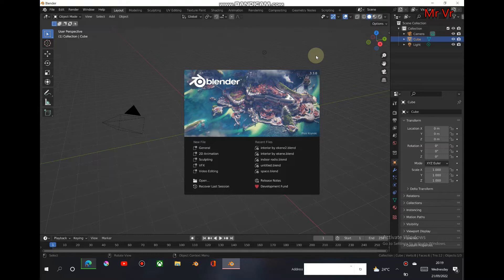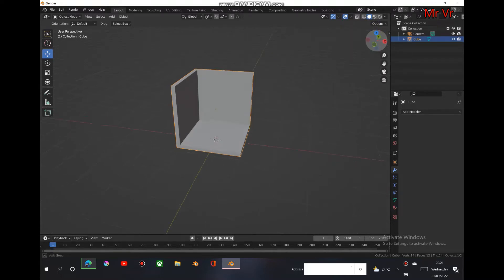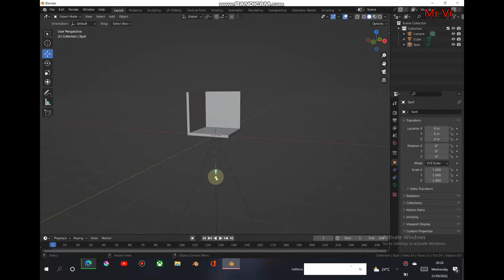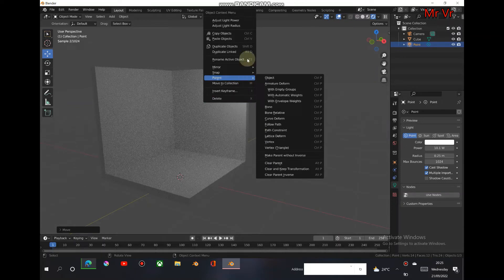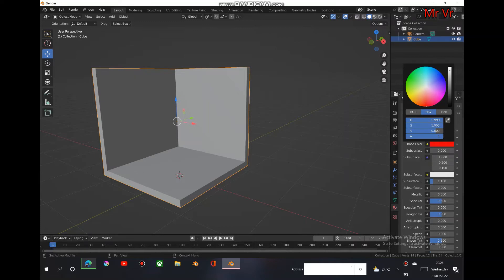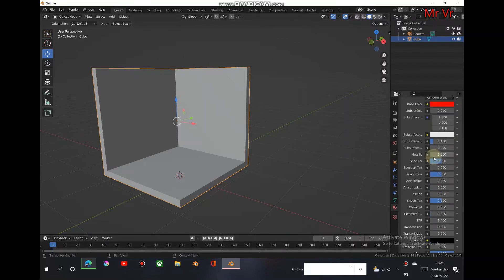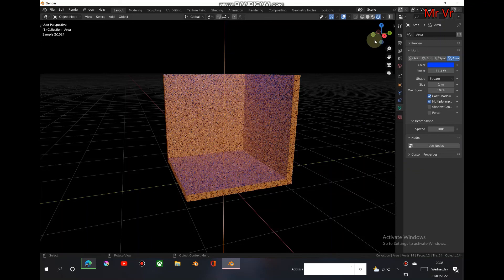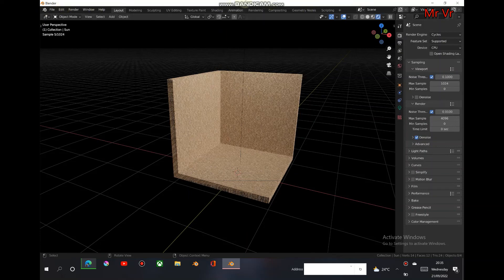how to apply textures for walls in blender and color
Hey guys, today I am going to teach how to make realistic walls in blender 3.3.